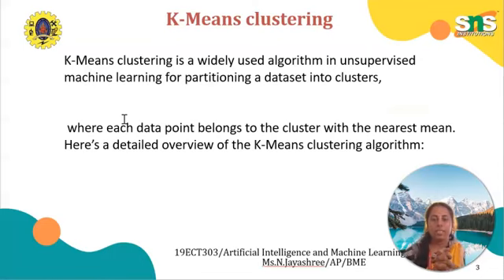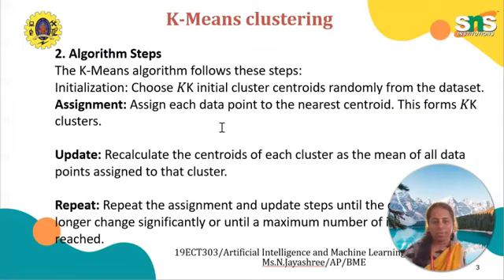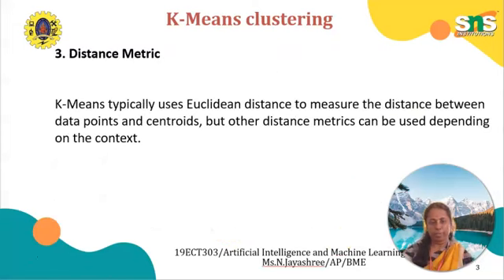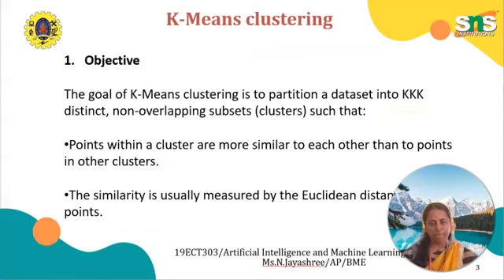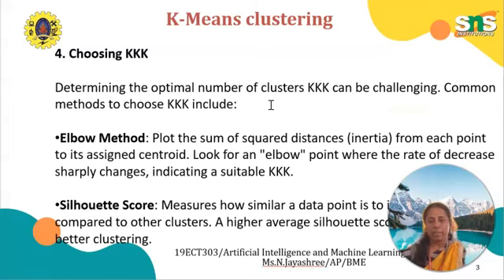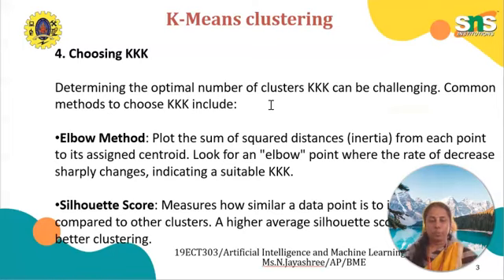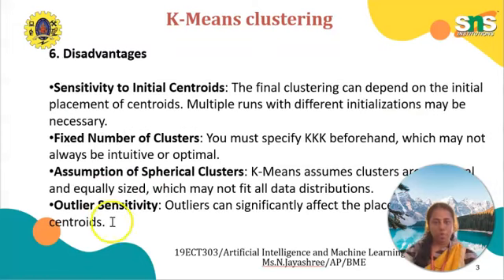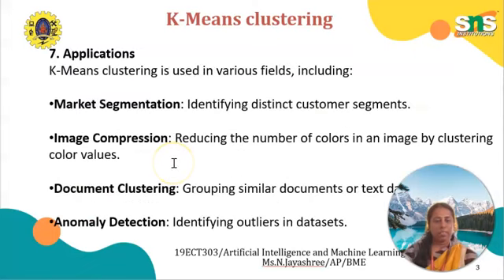K means Clustering#snsinstitutions